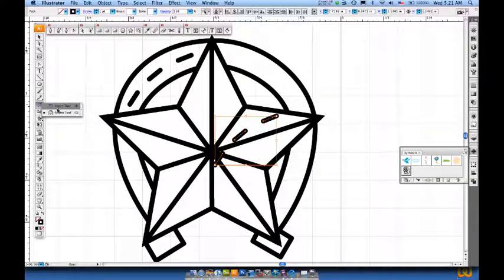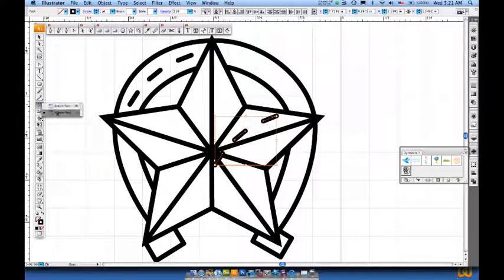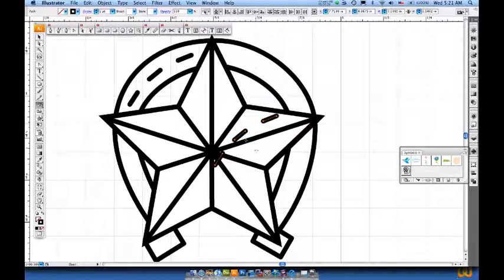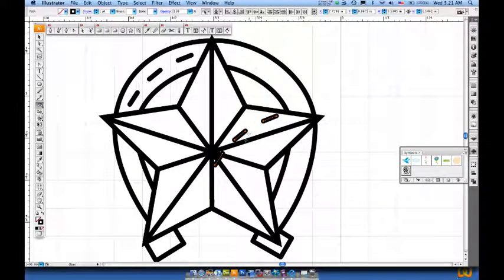nameplate ai 046a